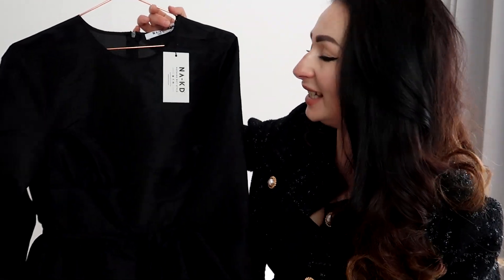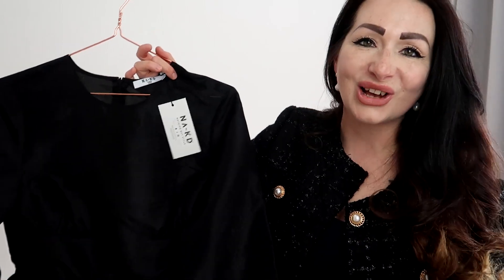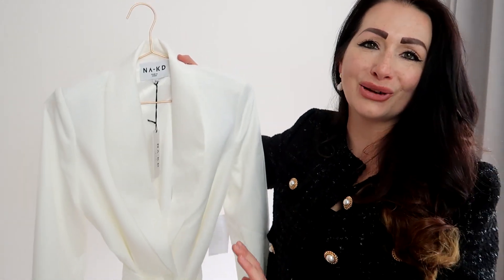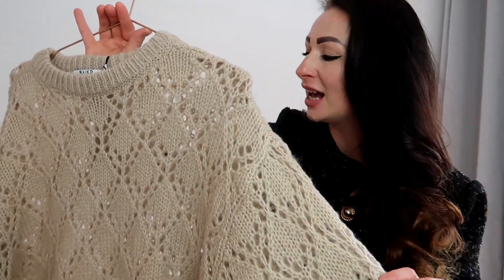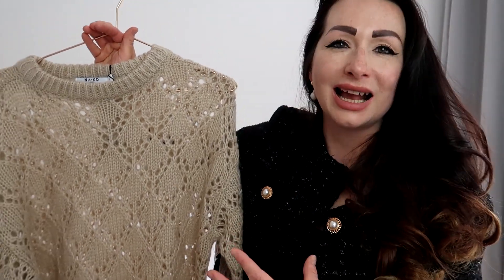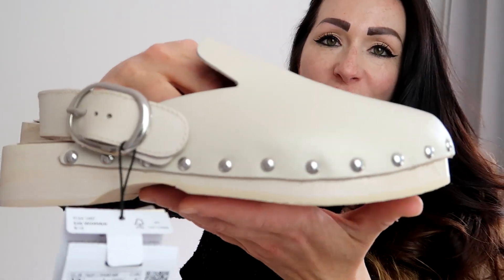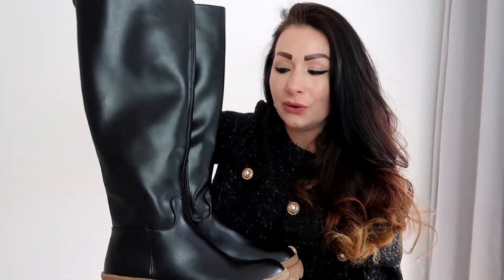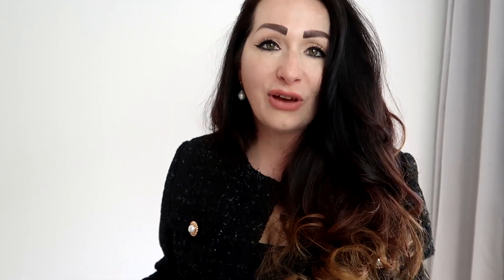What's new in NA-KD - SPRING 2022 | Eliza Armand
What's new in NA-KD? I've got you covered! I've picked up only Creme de la Creme for this month and every single piece is so feminine and adorable. Click and watch - What's new in NA-KD! Enjoy!

Advertisement with NA-KD